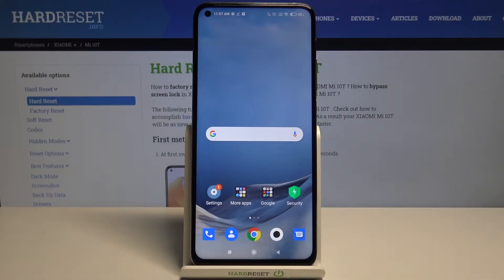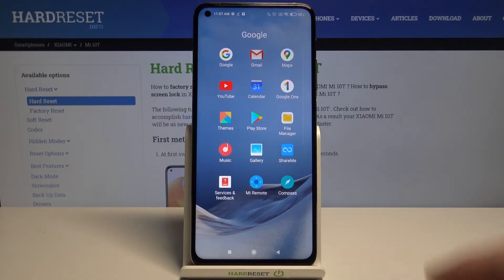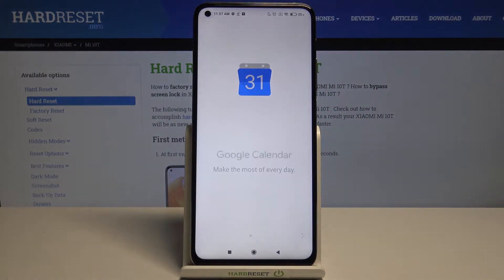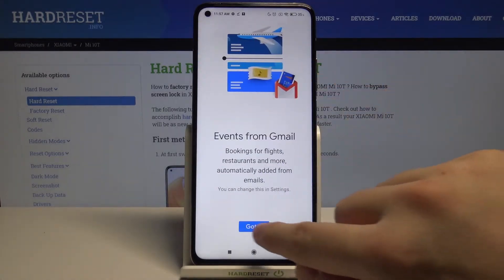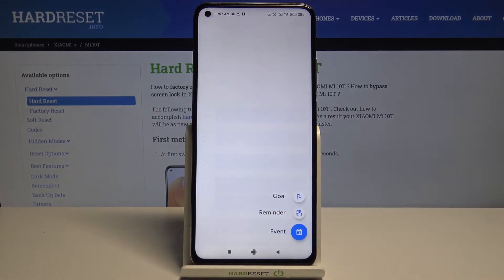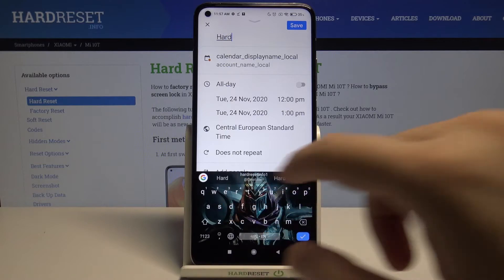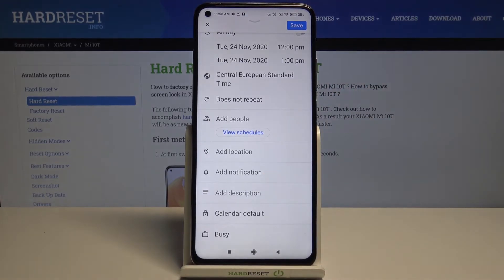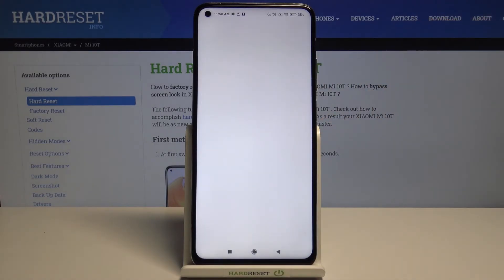How to Add Event to Calendar in Xiaomi MI 10T – Set Up Event Reminder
Did you often forget about important events like birthdays or meetings? Well, we might help you, because above our expert will guide you through the process of Adding Event to Calnder on your Xiaomi MI 10T. Follow all steps and easily create an event and customize it, on your smartphone. You can set up a reminder, choose a location, and even add people from a contact book. So, stay with us, and let's begin!

How to add reminder in XIAOMI MI 10T? How to add event in XIAOMI MI 10T? How to set up calendar event in XIAOMI MI 10T? How to set up alert in XIAOMI MI 10T? How to create event in XIAOMI MI 10T?